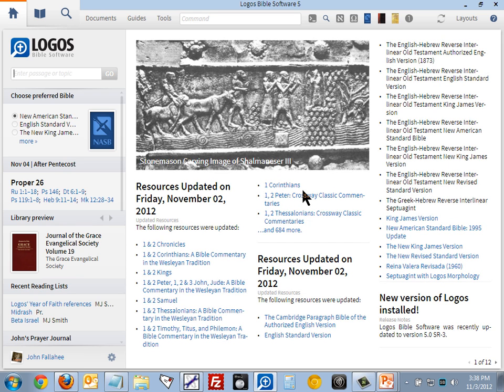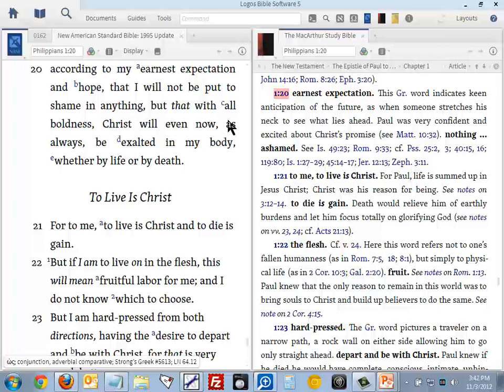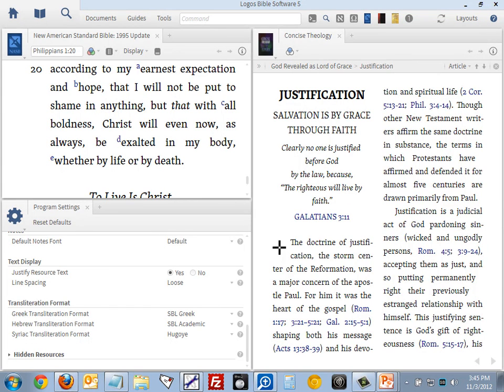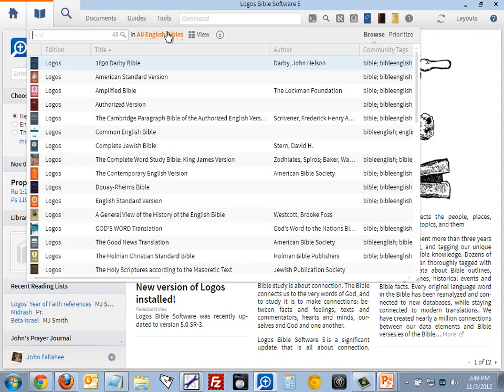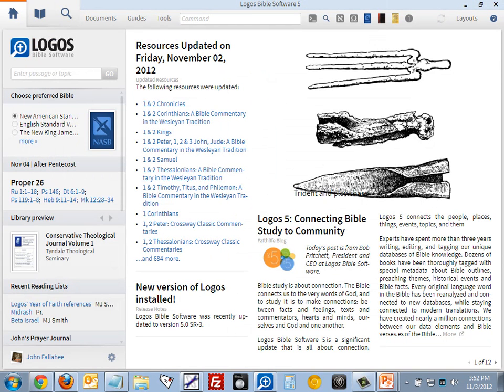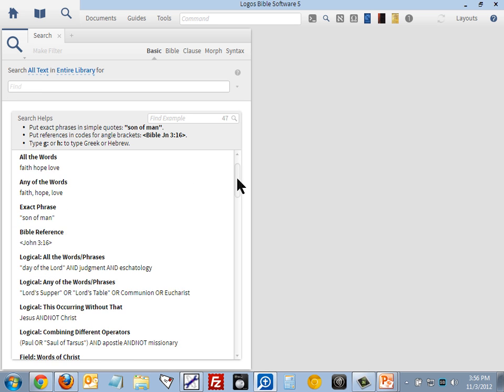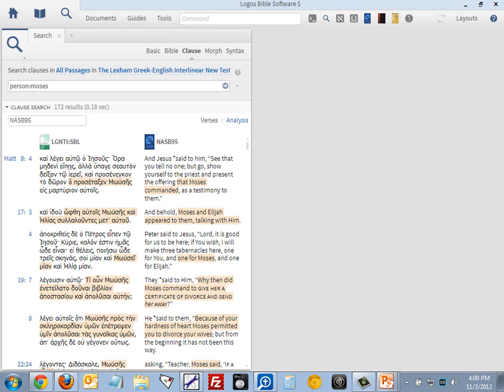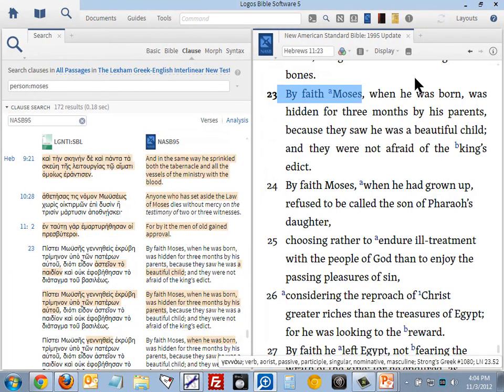(Sneak Preview) Logos 5 - Introduction, Overview, and Bible Study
Training Time: 2 Hours, 21 Minutes
50% of $ 9.99 - On Sale for $ 4.99